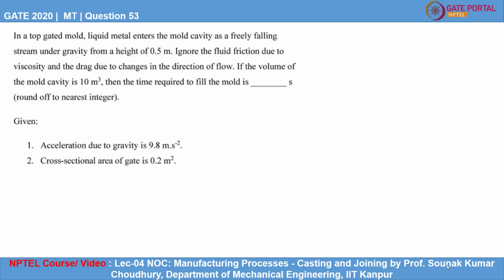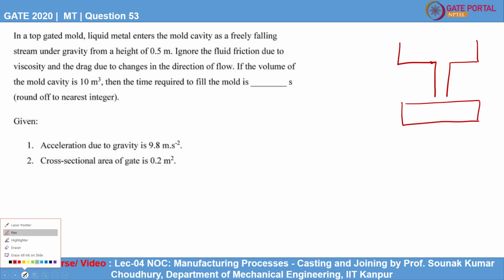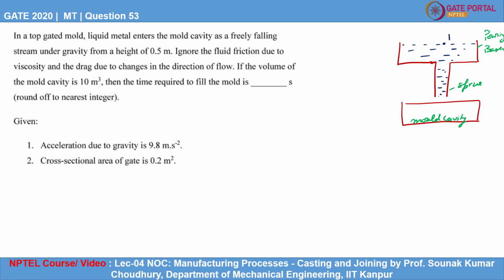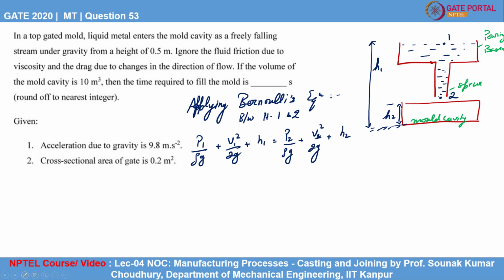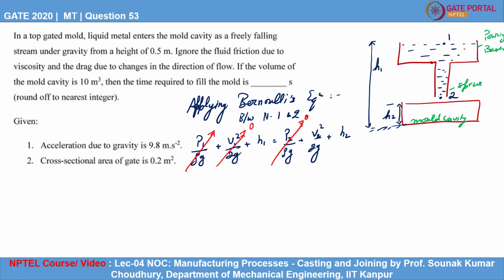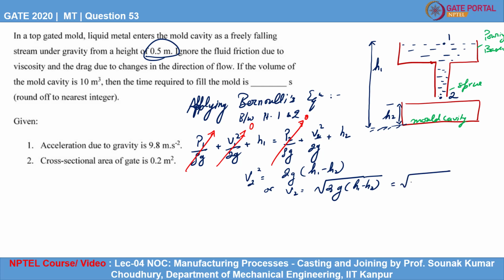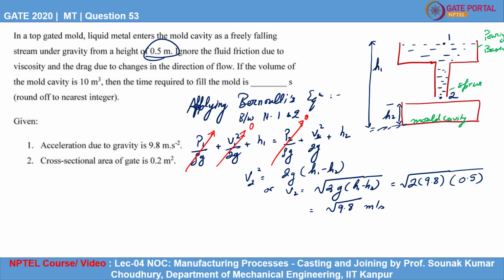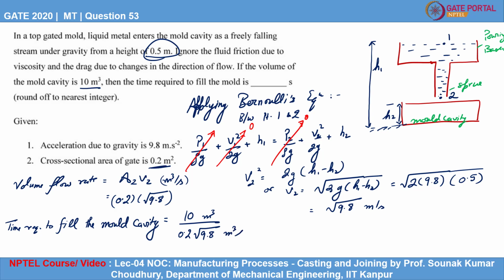Q53 MT 2020